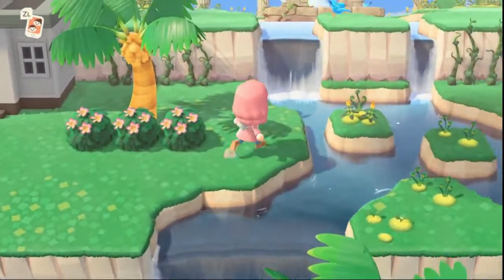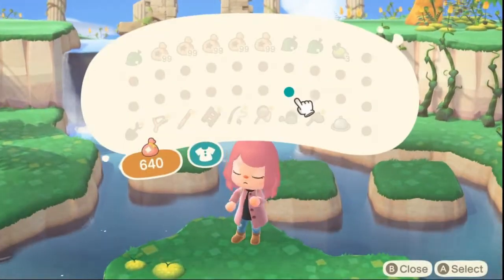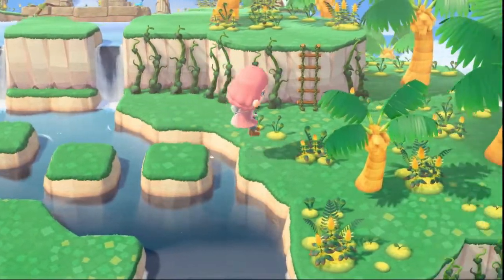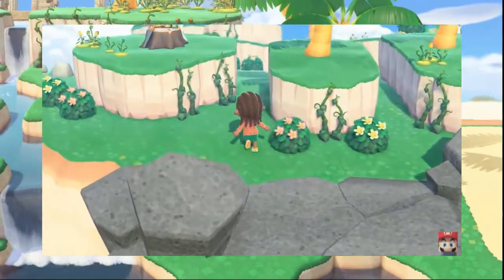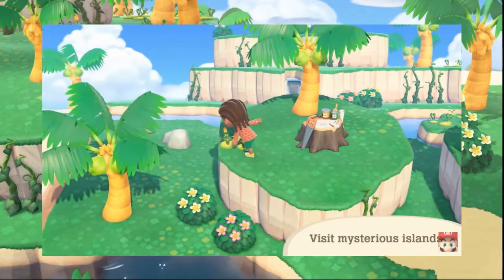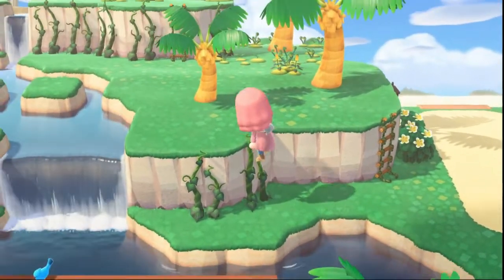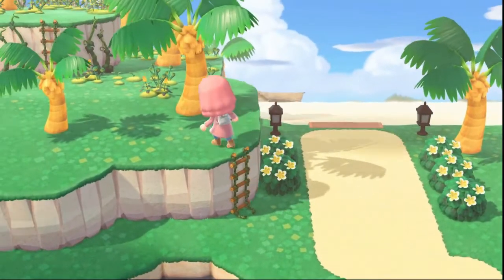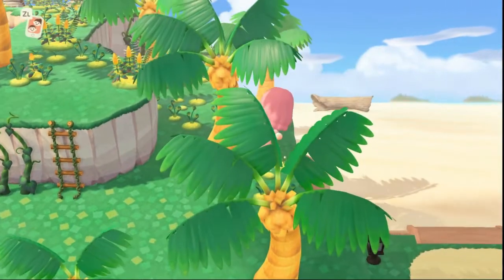How To Get Glowing Moss & Vines 2 WAYS! | Animal Crossing: New Horizons 2.0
how to get glowing moss and vines in animal crossing new horizons, 2 different ways!

💕 I'm so glad you joined me today! 🥰 If you're new to the channel, then welcome to the Kawaii's! ~ ♥

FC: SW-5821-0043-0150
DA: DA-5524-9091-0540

OMIGOSH You really read the whole description?? 😲 Thank you so much for your kindness and support, it means the world to me! 😍 I am beyond grateful you clicked into todays video and spent some of your time with me today 🥰 Thank you so much, I love you and appreciate you so much!! Have an amazing day ~ ♥